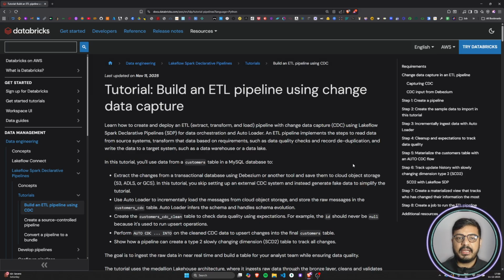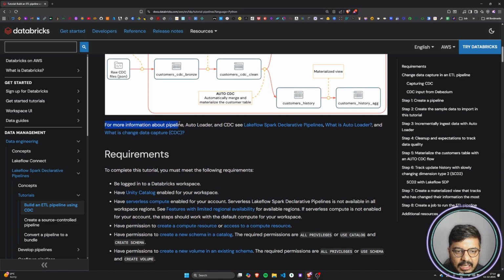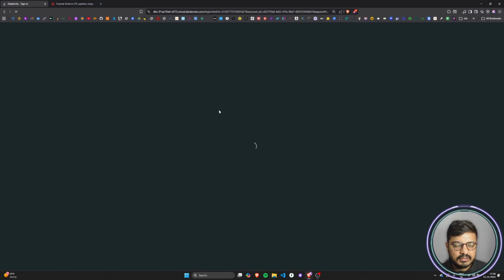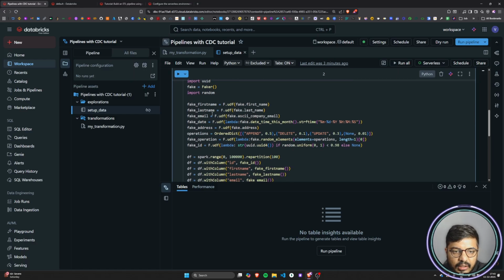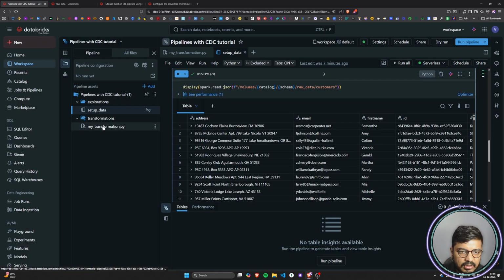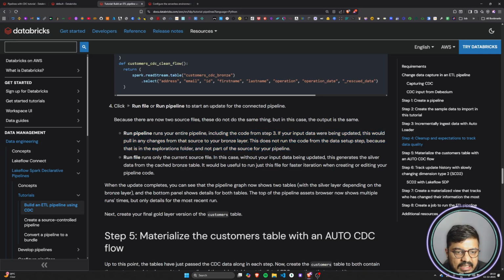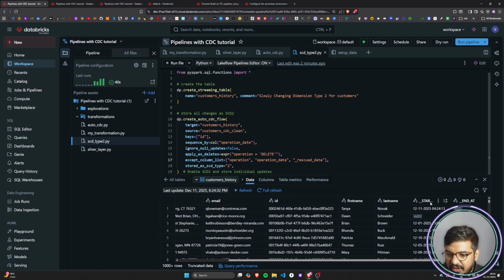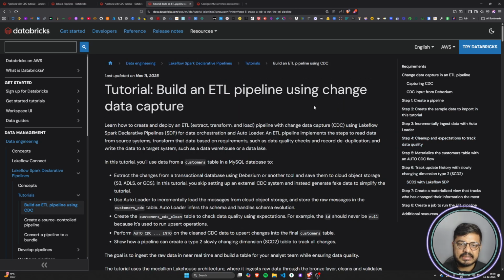ETL with CDC: Building Real-Time Data Pipelines in Databricks | English